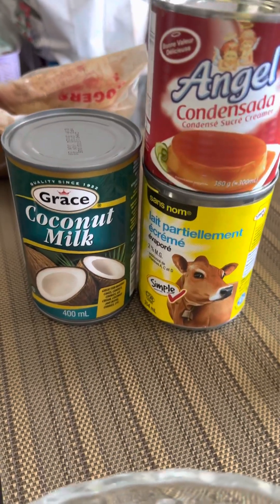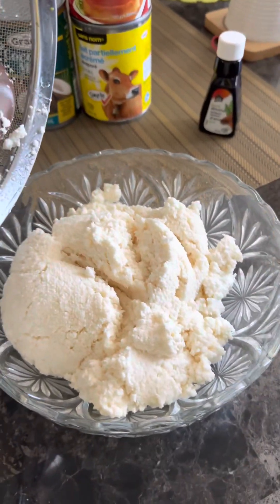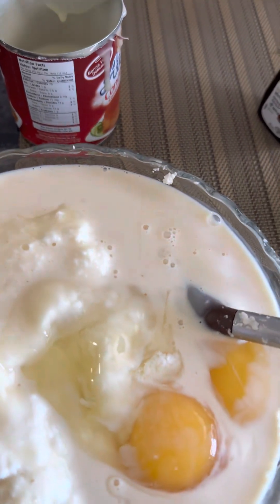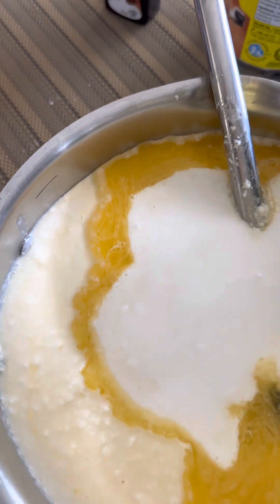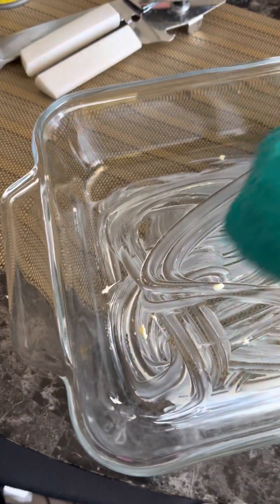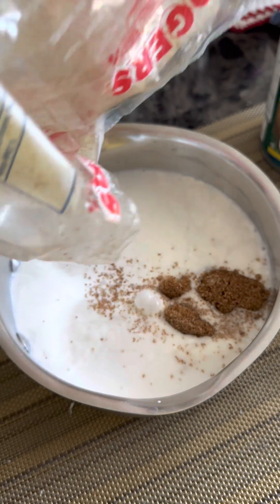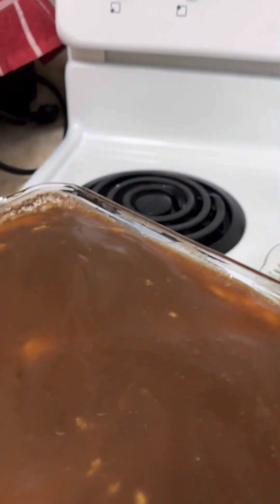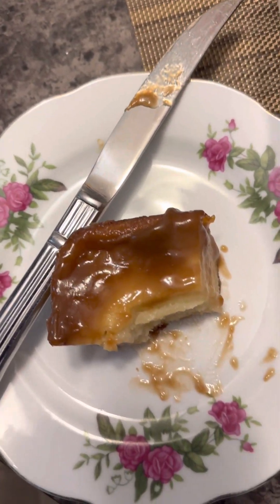Soft and yummy Cassava Cake.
Cassava cake with coconut jam toppings.